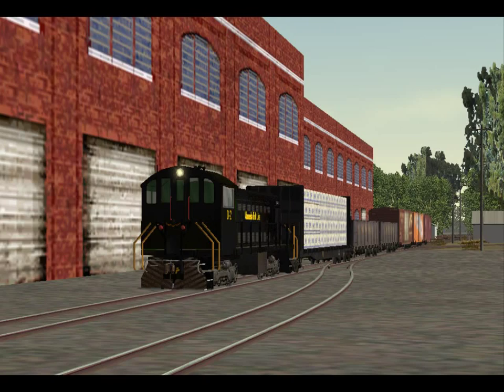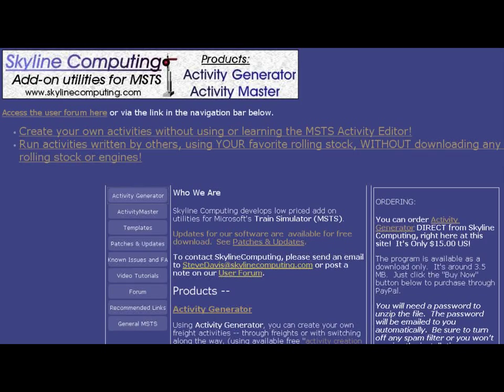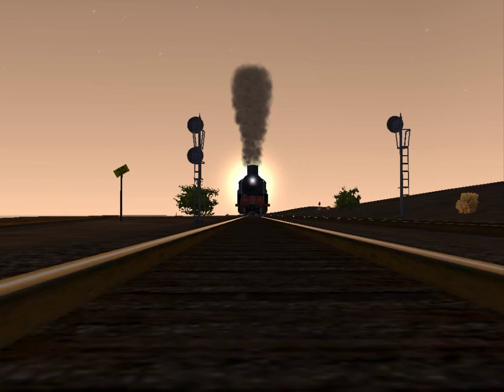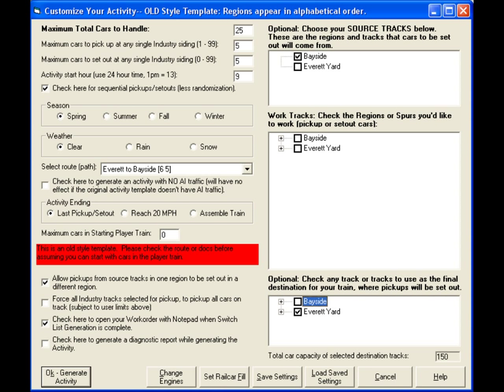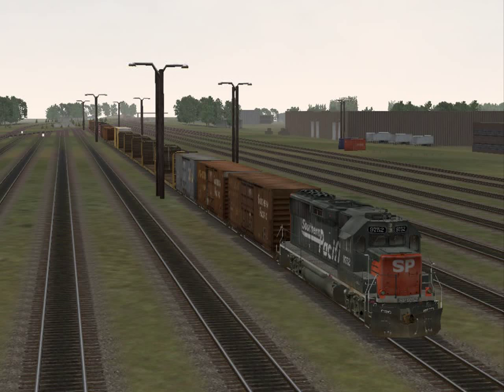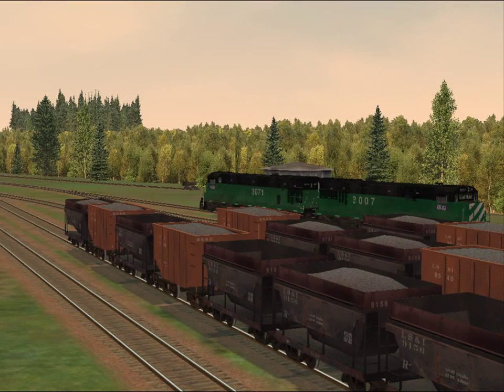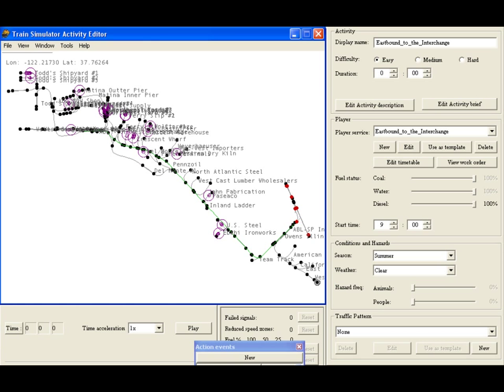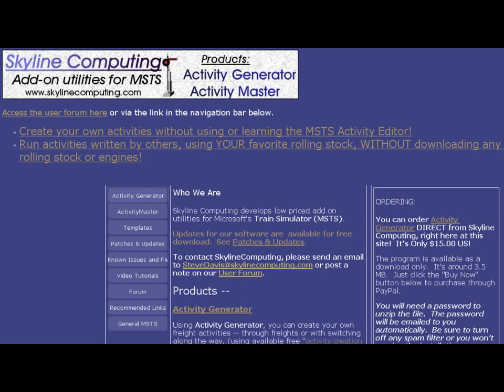In The Shops: Activity Generator Review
In this show, we'll go under the hood of your favorite train simulators, bringing you tips, tricks, and tutorials to getting the most out of your Virtual Railroading.  This will be less-stylized than ATR, focusing more on the technical sides of these sims.

For Microsoft Train Simulator, creating an activity isn't the easiest thing to do with the default Activity Editor.  However, with many switching routes, the only way to fully enjoy them is to make activities.  How does one solve this issue?  Activity Generator!  We'll take a look at this tool for easy activity creation...in the shops.